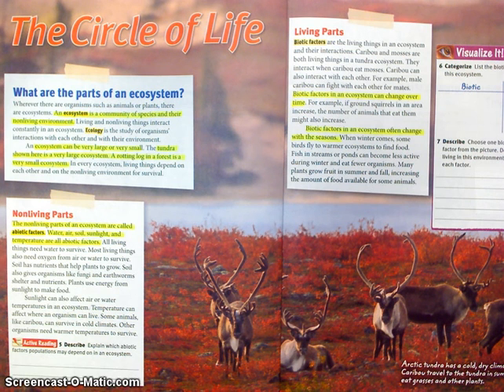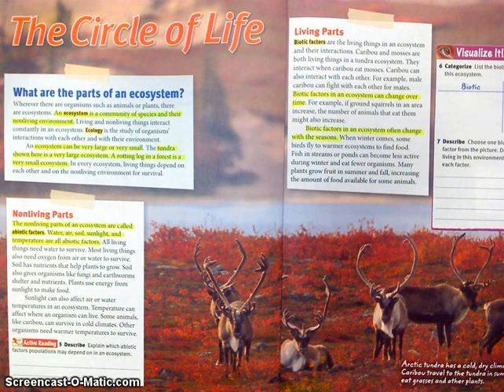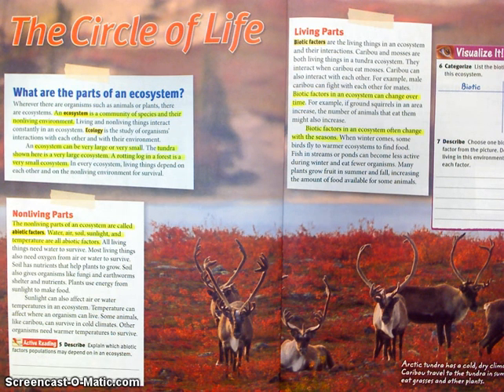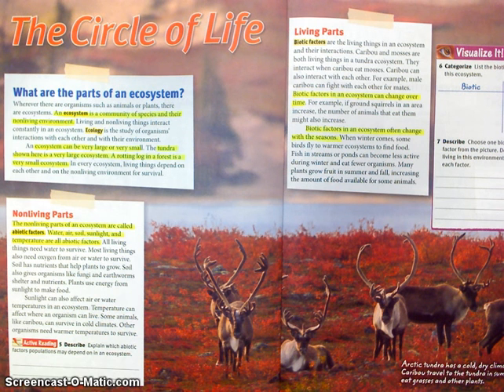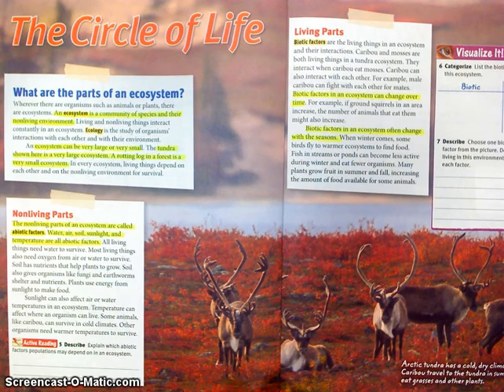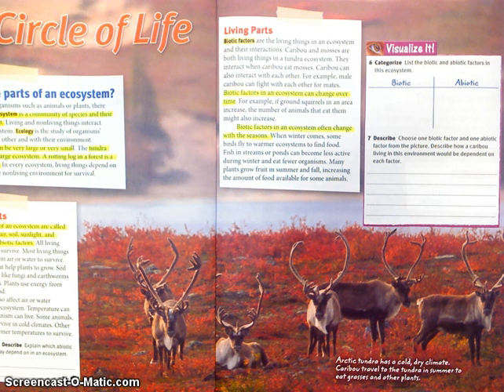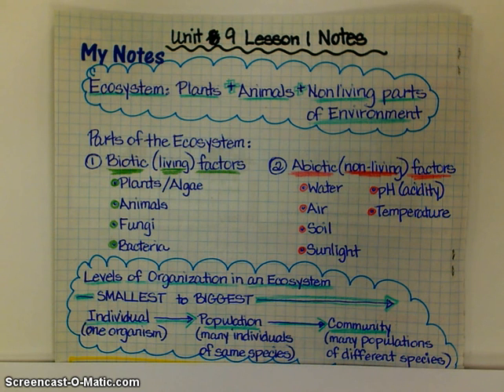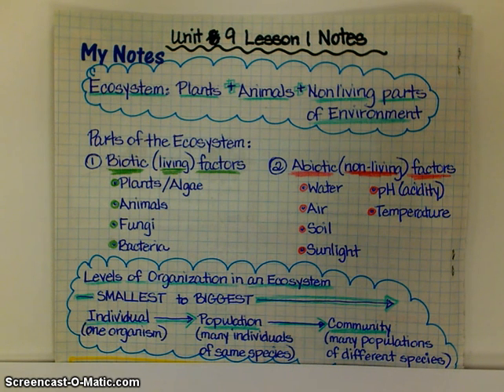unit 9 lesson 1 part 1